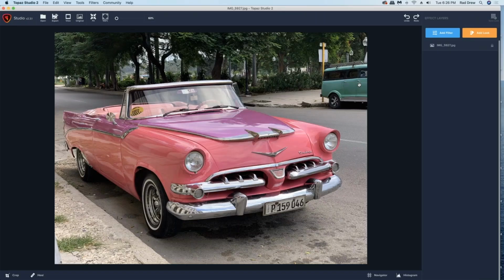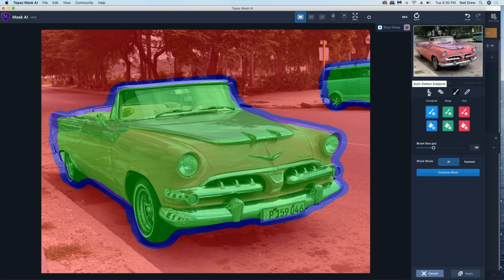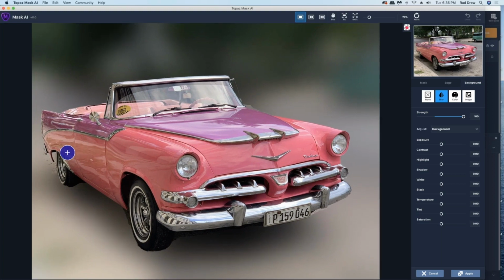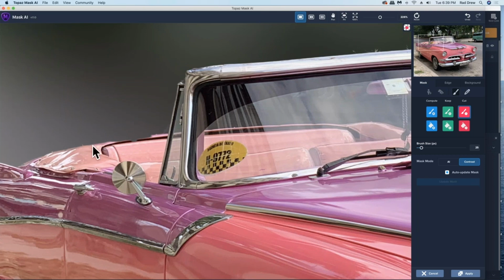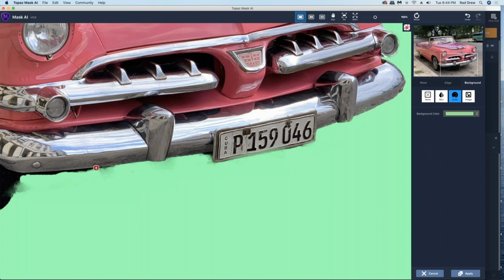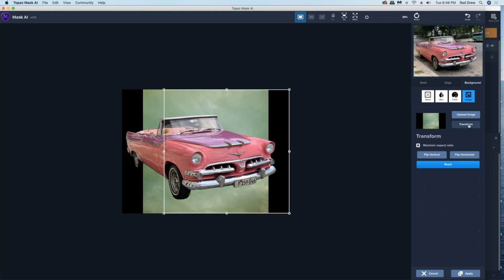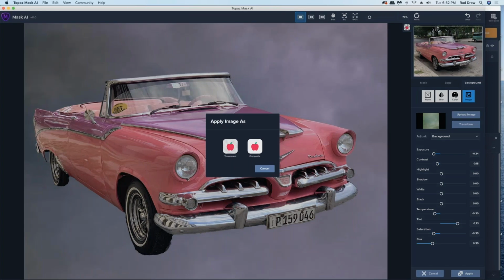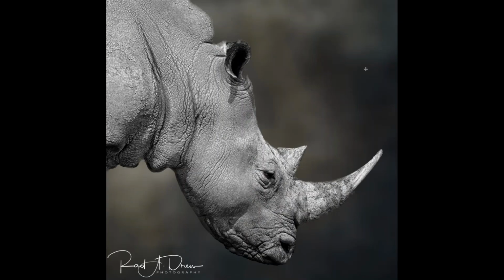How I Did It!™: Replacing Backgrounds with Topaz Mask AI!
In this video, I invoke Topaz Mask AI from within Topaz Studio 2 and show how to create a mask and replace a noisy background with a blurred background and an imported texture. and use code RAD15 at checkout for a 15% discount on Mask AI and all Topaz tools!